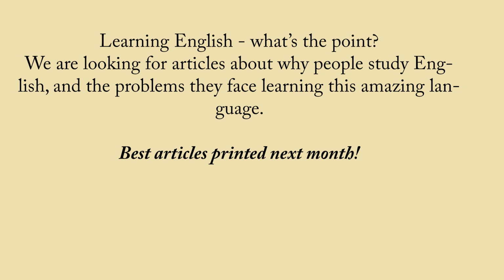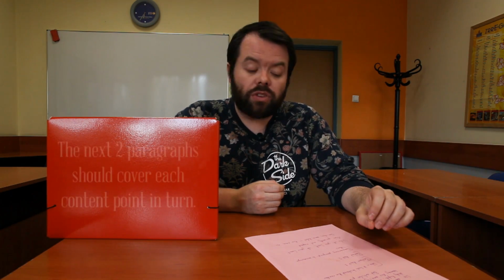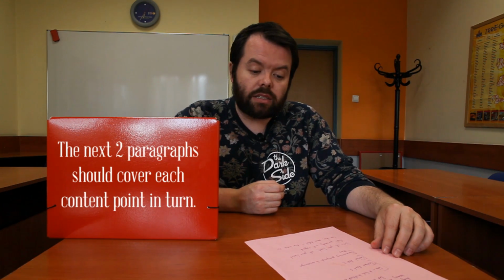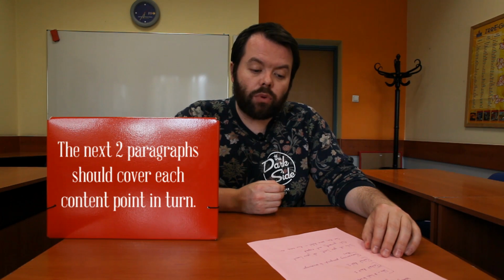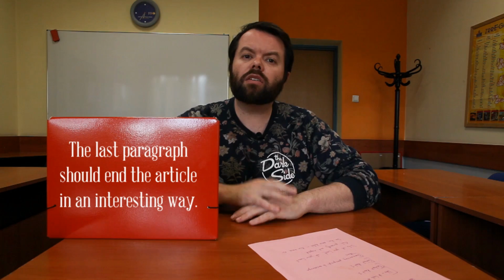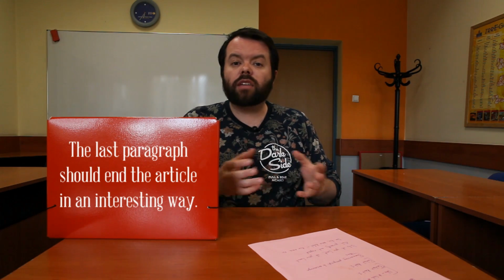How to write an Article for the Pearson Test of English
In this video we take a look at the first of the two writing types you can choose from in Section 9 of the PTE General B2 exam. We'll go through an example task, looking at how to structure your article, and we'll take a closer look at how you can satisfy the Target Reader for the article.

If you'd like to know more, or you want to suggest a video for this channel, be sure to visit my facebook page: